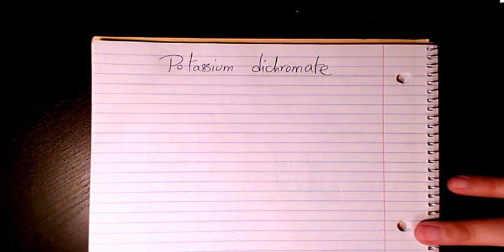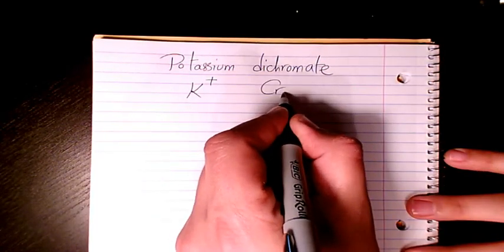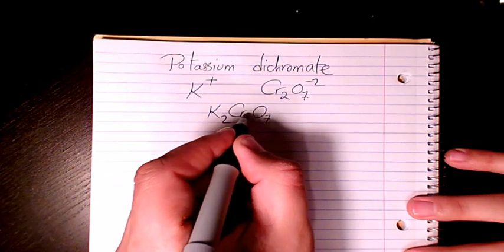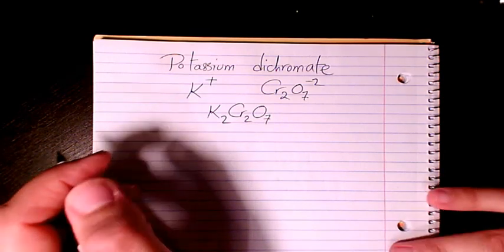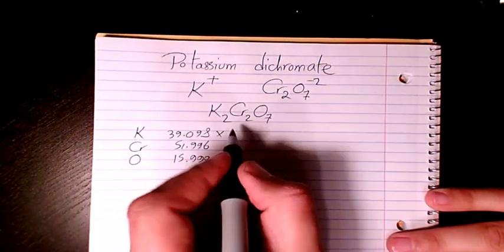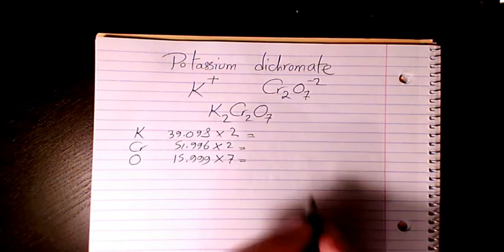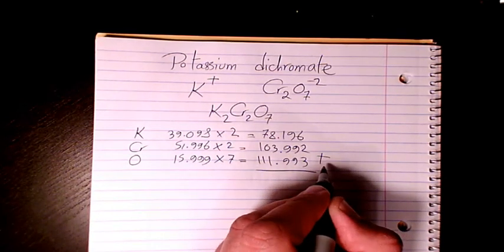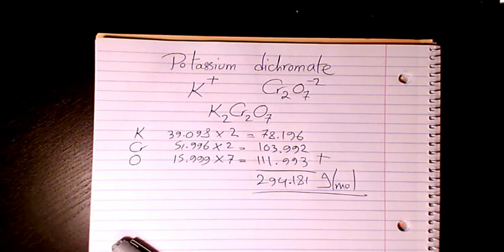what is the molecular formula and molar mass of potassium dichromate